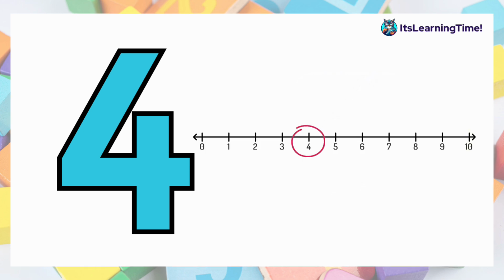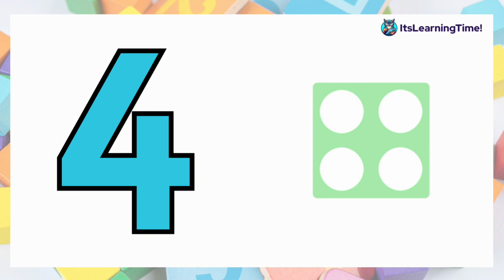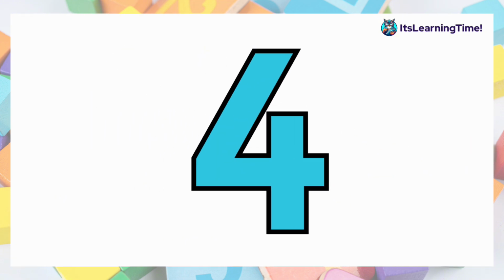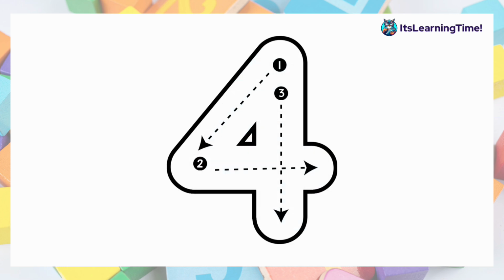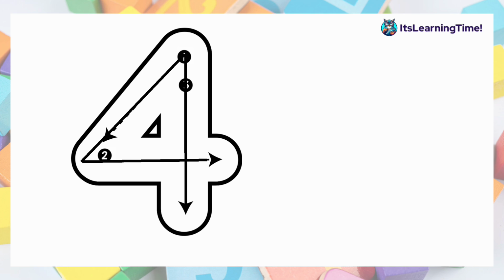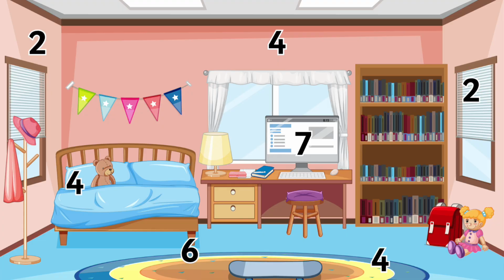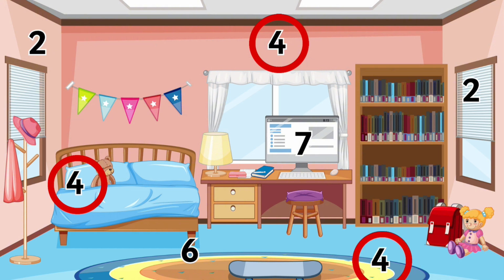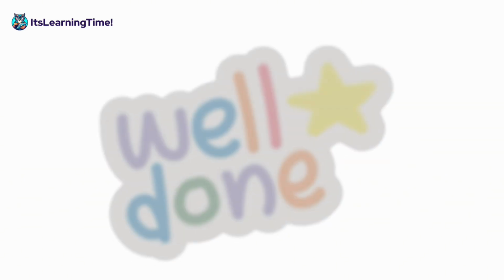Number 4 Video | Identifying Number 4 in different ways.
In this exciting video, we learn all about the number 4 in engaging ways!

Learn to identify the number 4 using a finger, die, domino, five frame, number line, objects, and more. We’ll also practice writing the number 4 with the correct formation, helping young learners build a strong foundation in number recognition and counting.

Enjoy this interactive lesson and make learning numbers fun!